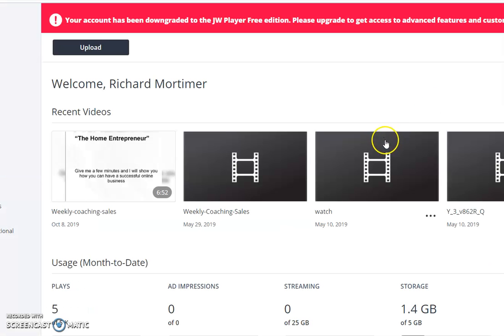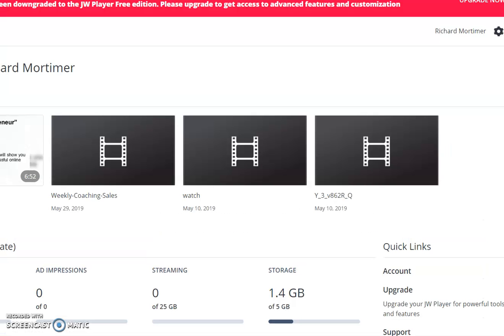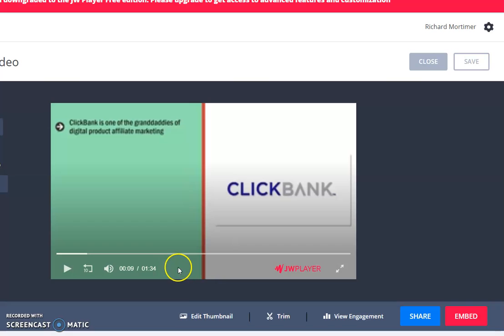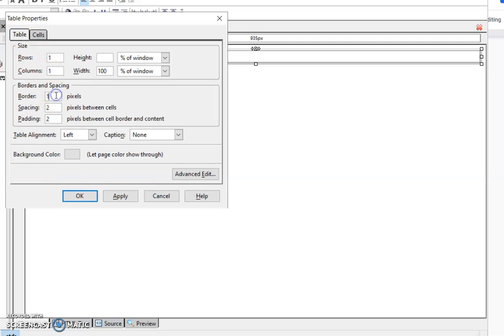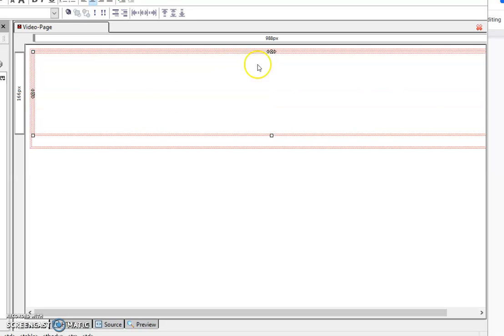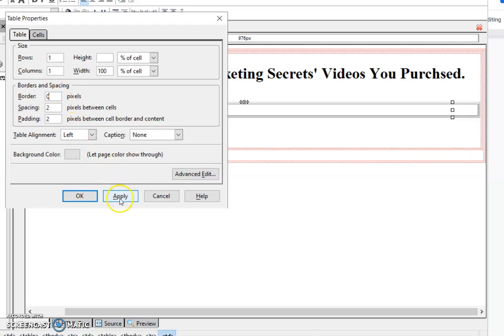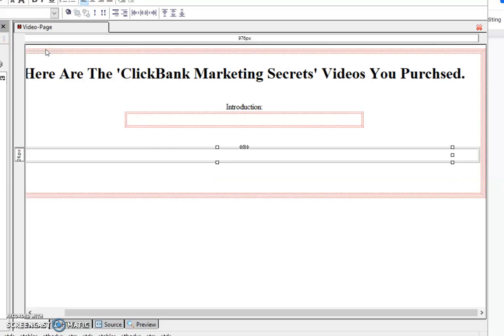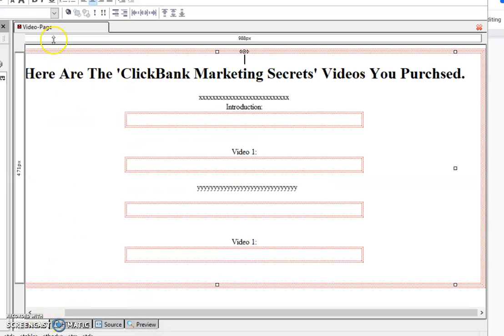First Sale Set Up 008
Step 8 to an income producing website.